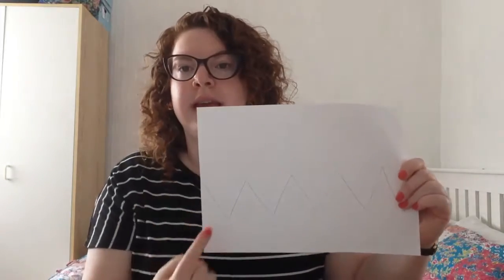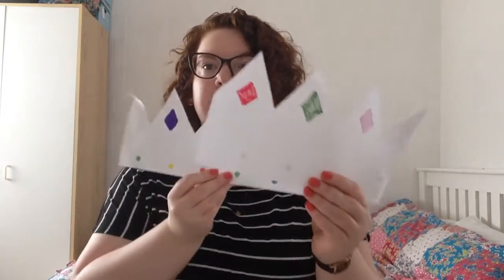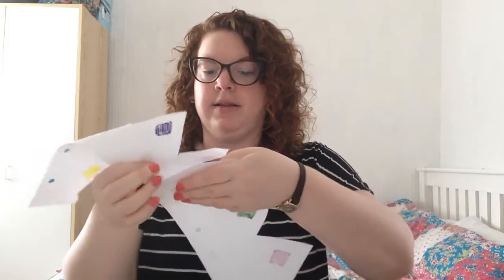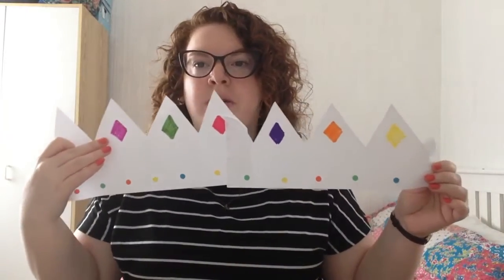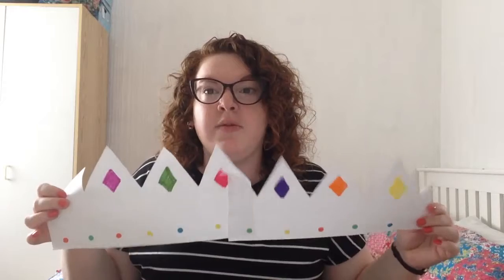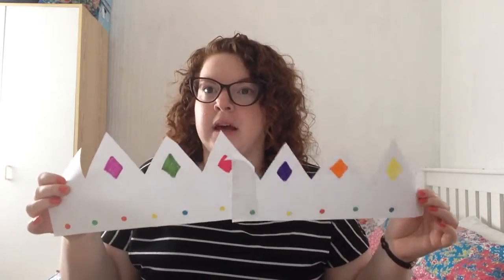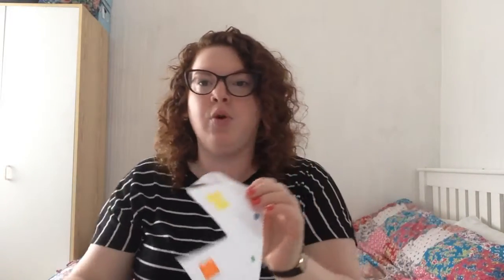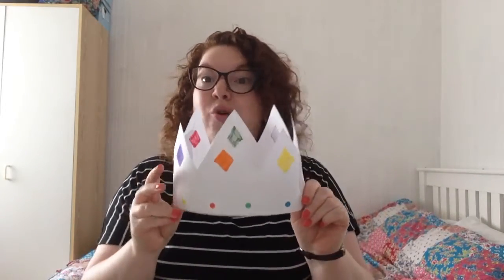Hope Tots - Activity Time - Paper Crowns